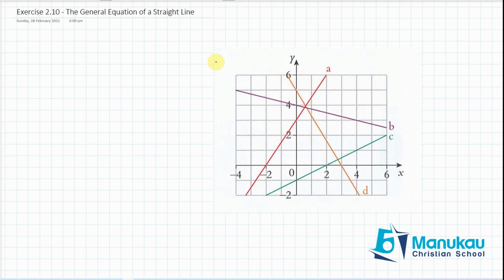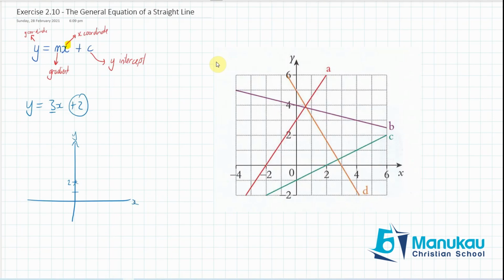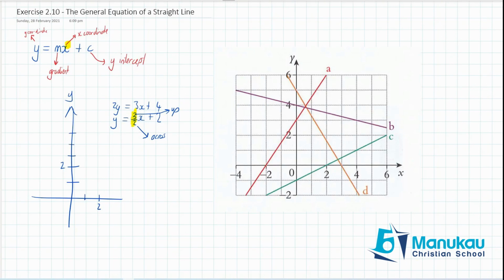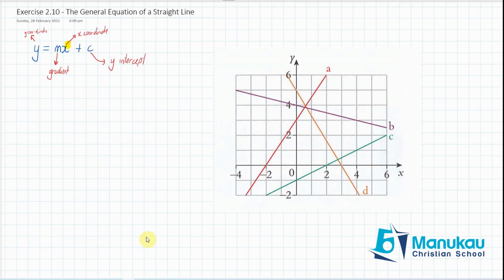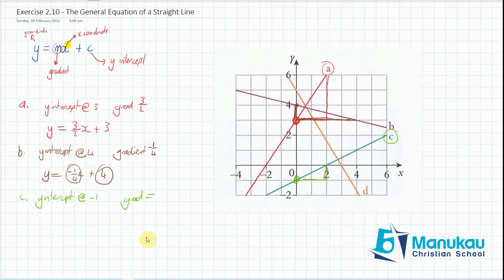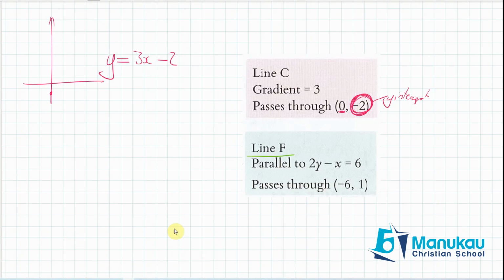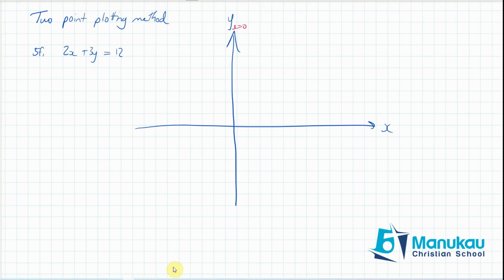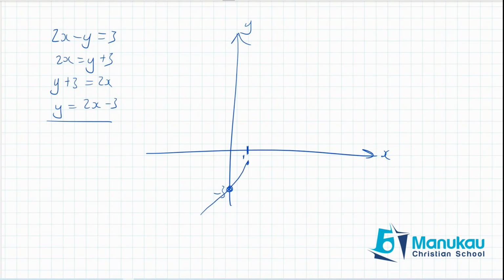IGCSE 2.10 - Algebra - The general equation of a straight line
A short discussion on the general equation of a straight line. How to look at a line and derive its equation and how to sketch a straight line given an equation.